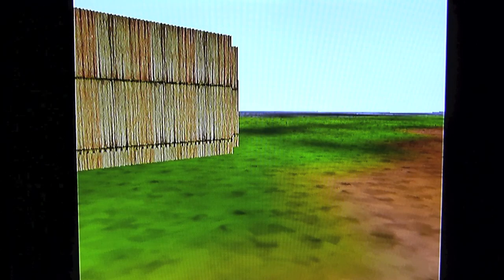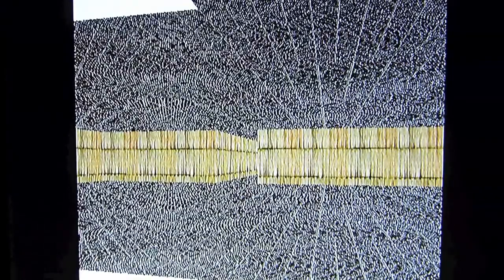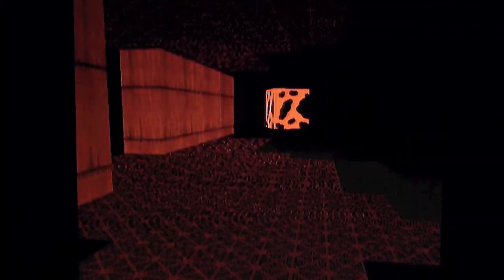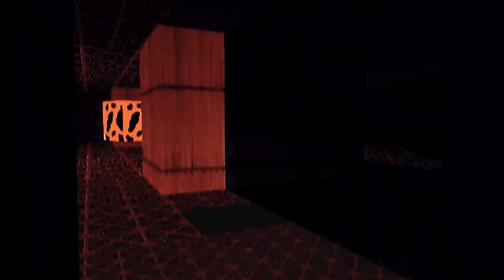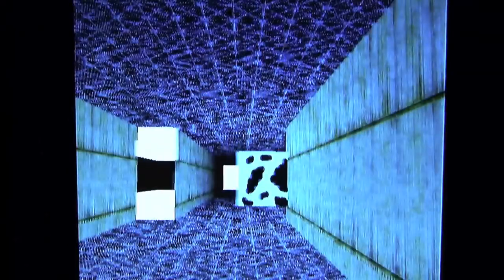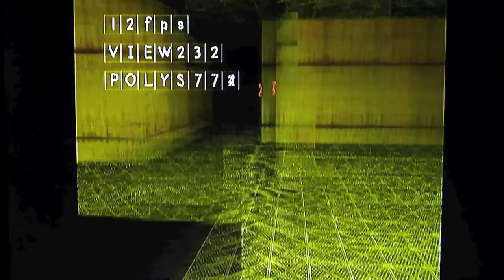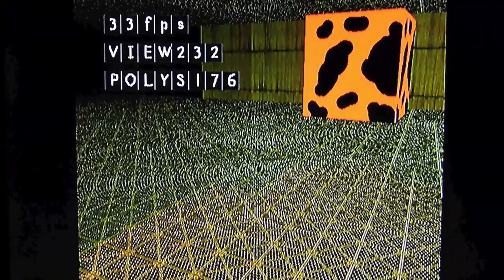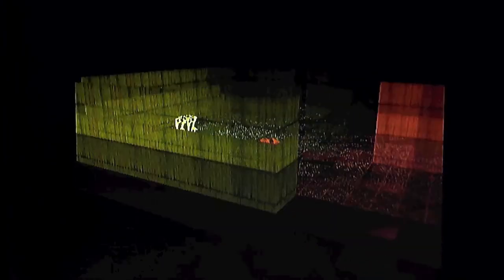Dreamcast homebrew engine: More dynamic shadows and lighting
Another update to the Dreamcast homebrew engine to show the dynamic tile lighting on a cube structure.